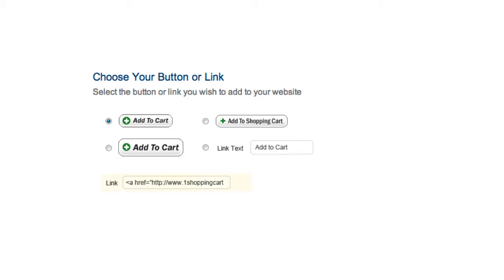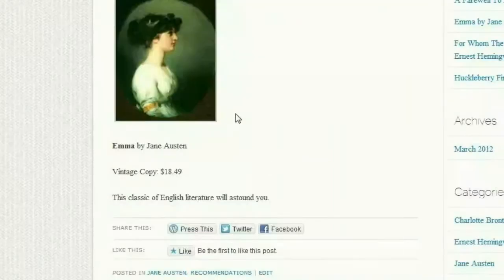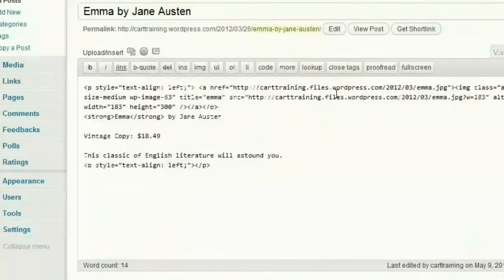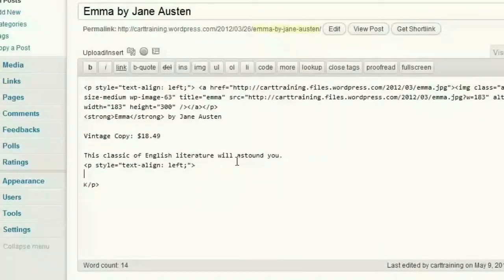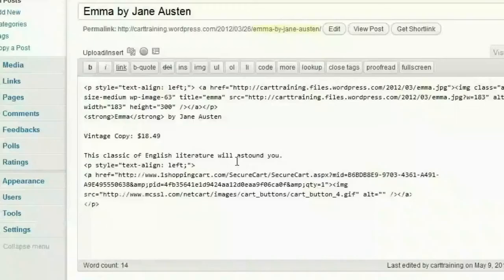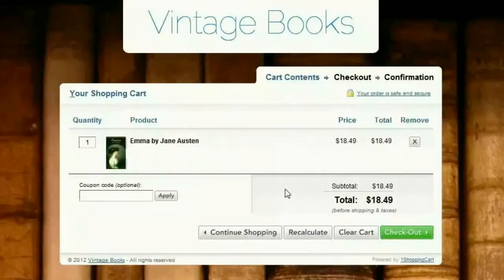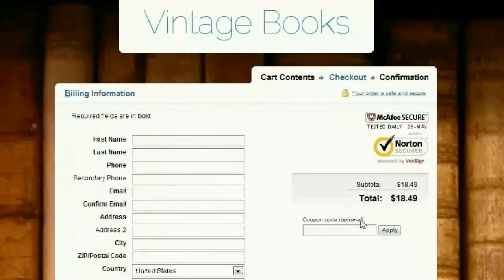Implementing Add To Cart Buttons On Your Site